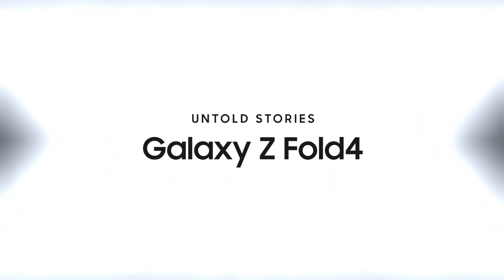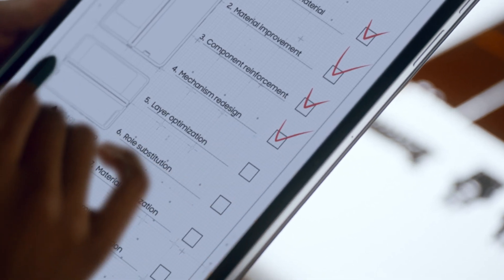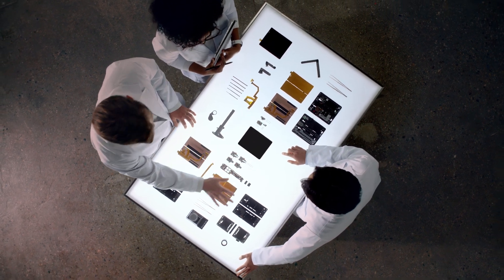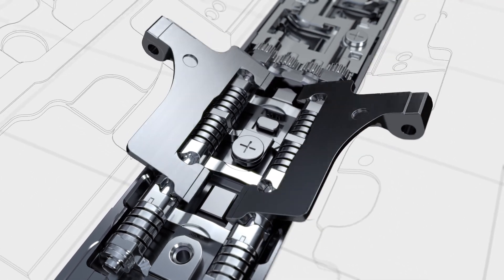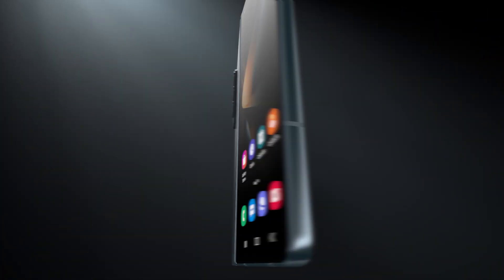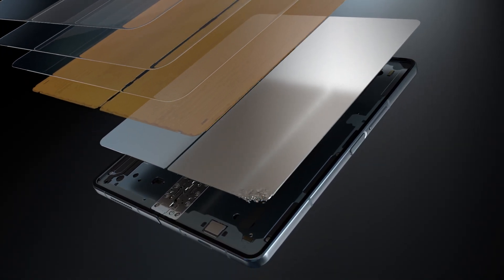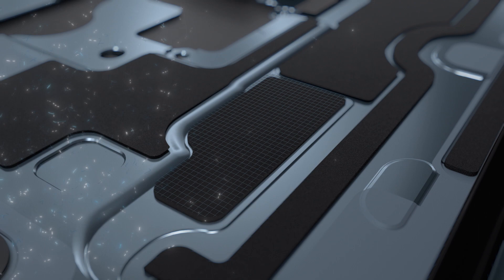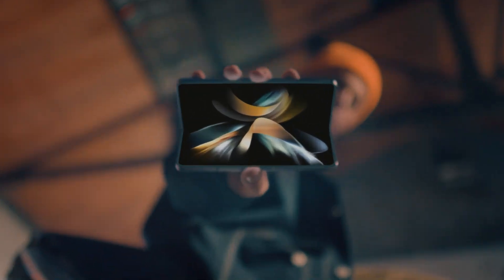Galaxy Z Fold4: Untold Stories | Samsung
"Can the Fold be lighter?" "Can it be stronger?”
This story shows how our engineers tackled this paradox by making incredible improvements to the hinge and display of Galaxy Z Fold4.